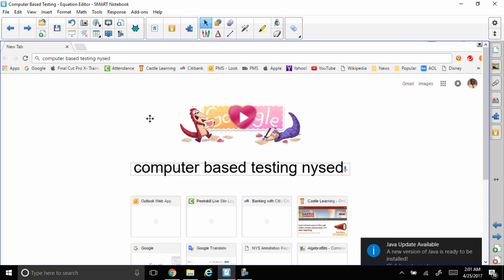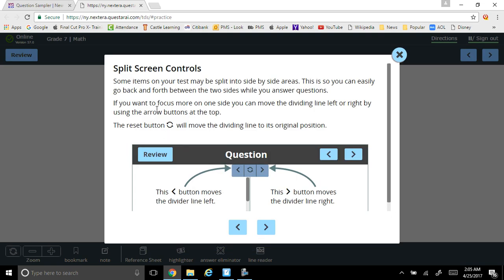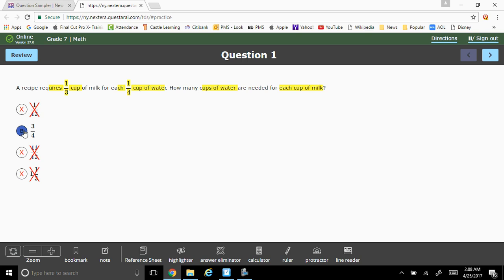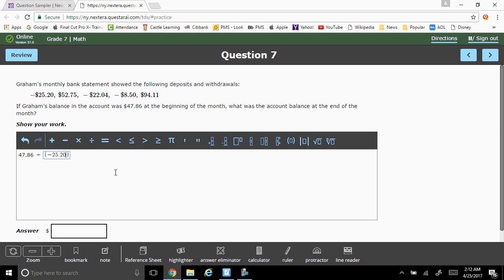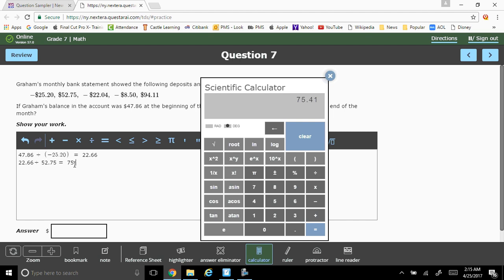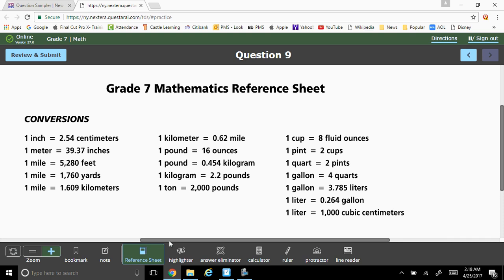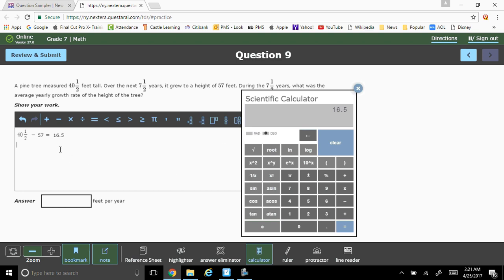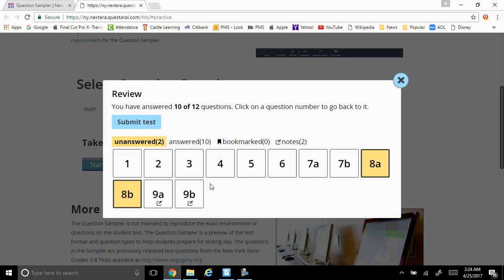Computer Based Testing - Using Equation Editor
Dr. Rob reviews Computer Based Testing  (C.B.T.) - on how to use the equation editor.